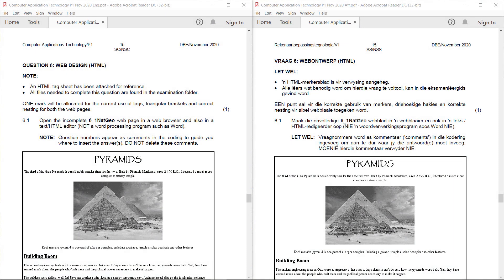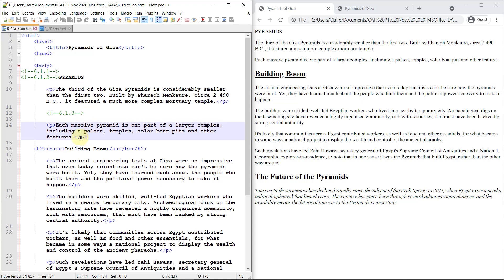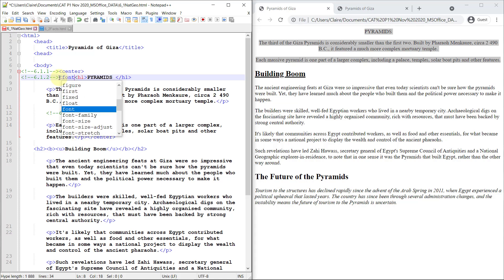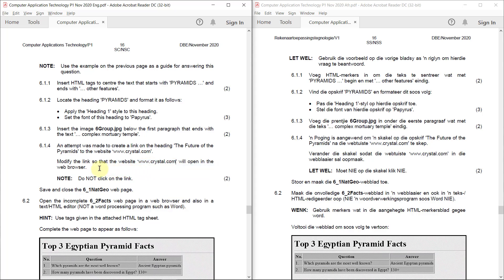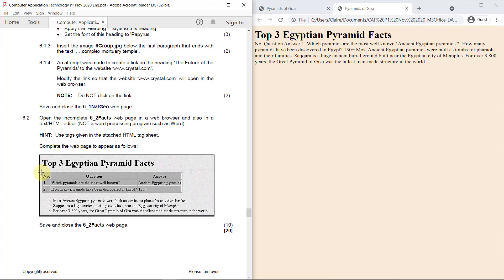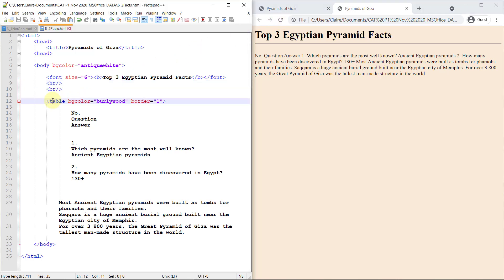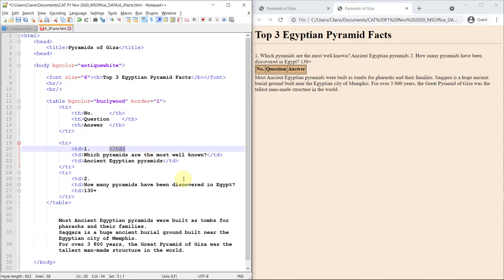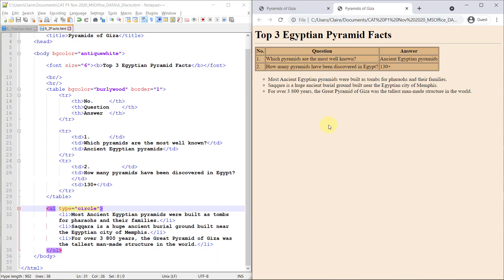NSC CAT Gr 12 2020 - Q6 HTML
A step-by-step walkthrough of Question 6 - HTML. Please try the paper before you watch the video.

Table of contents (only interactive on desktop/laptop):
00:00 - Introduction
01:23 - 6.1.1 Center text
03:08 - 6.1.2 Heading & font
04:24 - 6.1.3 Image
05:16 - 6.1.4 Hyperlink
06:33 - 6.2 recreate website visually